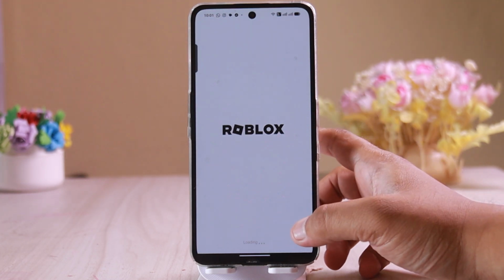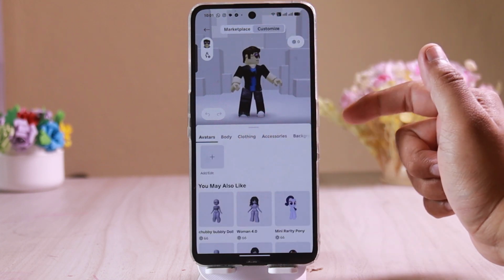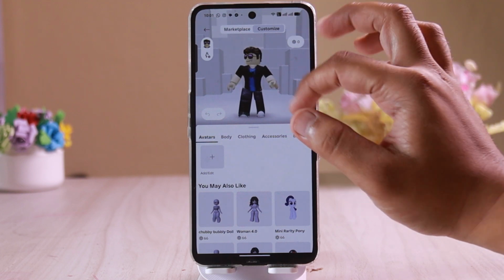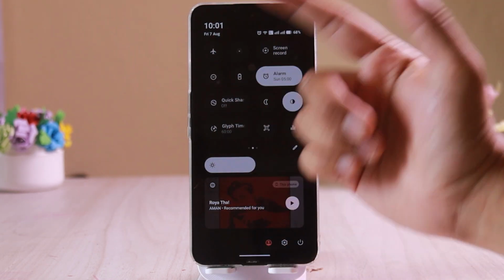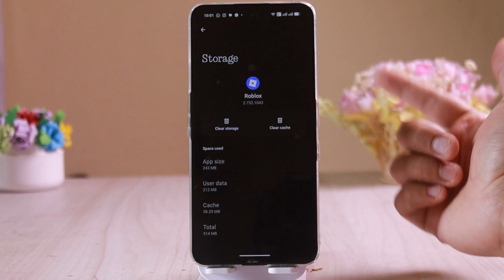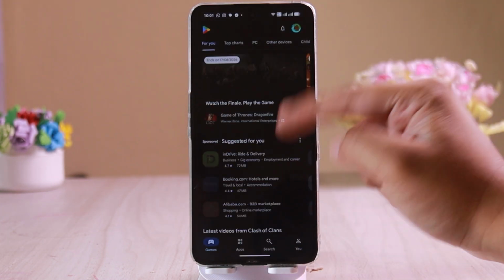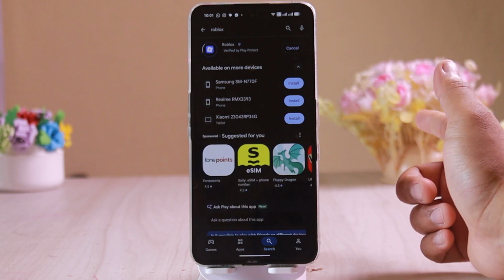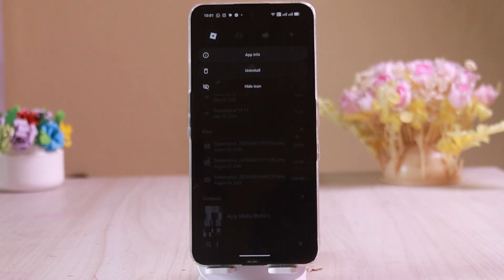How to Fix Roblox Avatar Bundle Not Equipping (2026) | Avatar Fix Guide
Having trouble equipping an avatar bundle on Roblox? In this video, you'll learn how to fix Roblox Avatar Bundle Not Equipping issues in 2026 with easy, step-by-step troubleshooting methods.

This beginner-friendly Roblox tutorial explains common reasons why avatar bundles may not equip correctly, including item compatibility, avatar editor glitches, account settings, body type conflicts, connection problems, and temporary Roblox issues. You'll also learn how to refresh your avatar, re-equip the bundle, check individual items, update Roblox, and troubleshoot common avatar problems.

Whether your bundle won't equip, your avatar doesn't update, or parts of the bundle are missing, this guide will help you find possible solutions.

Watch until the end for helpful tips to fix avatar equipment issues and keep your Roblox character working properly.